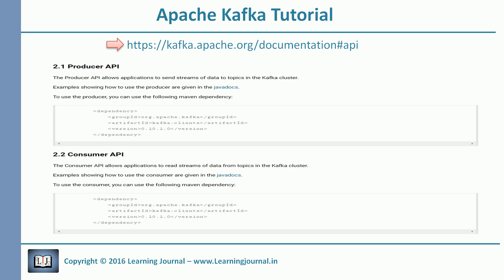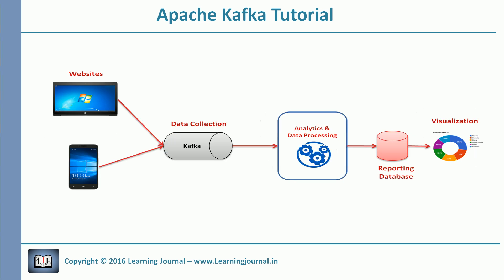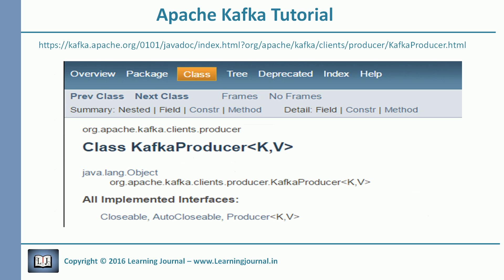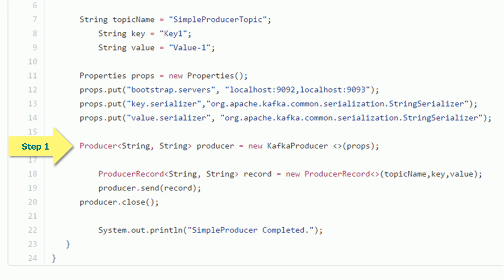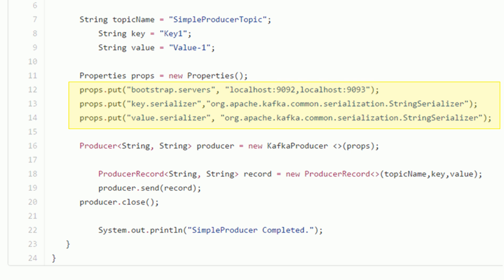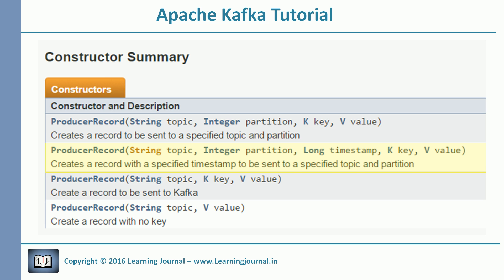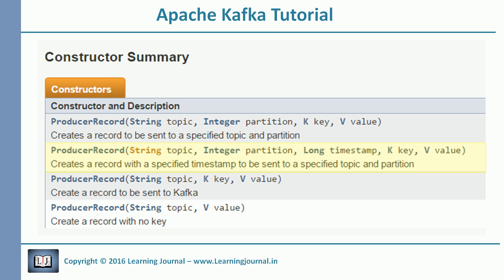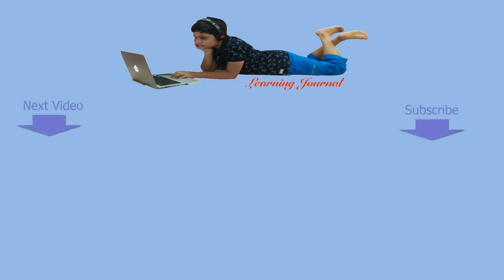Kafka Tutorial - Producer API